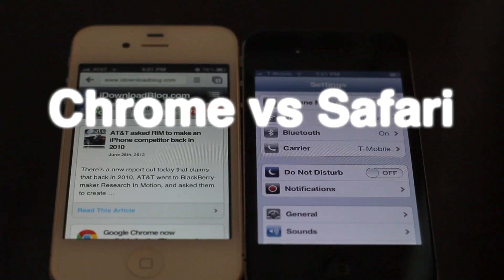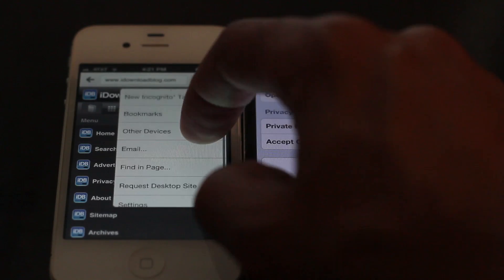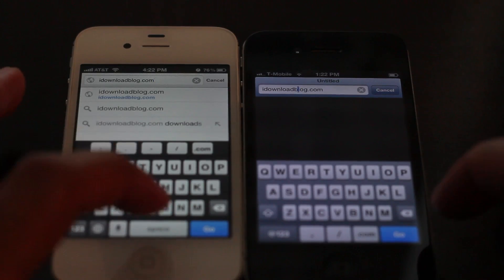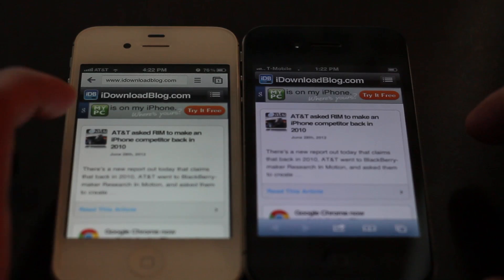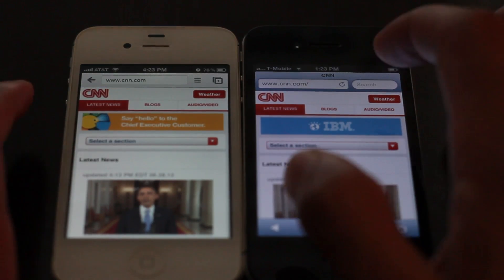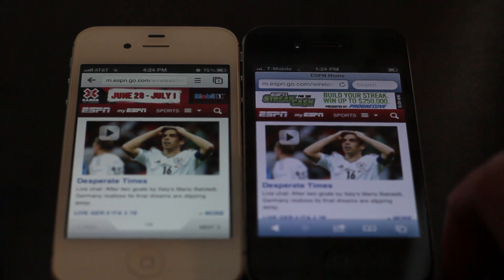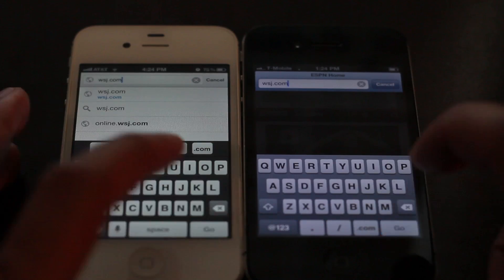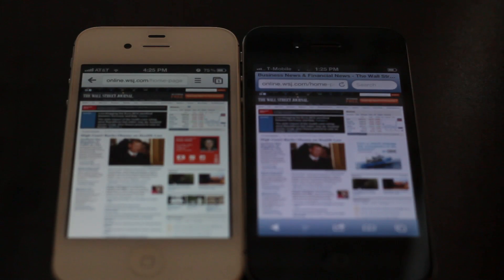Google Chrome vs Safari on iPhone iOS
Name: Google Chrome vs Safari on iPhone iOS
Description: A showdown speed test between Google Chrome and Safari on the iPhone. Note, this is not a scientific test.

About iDB